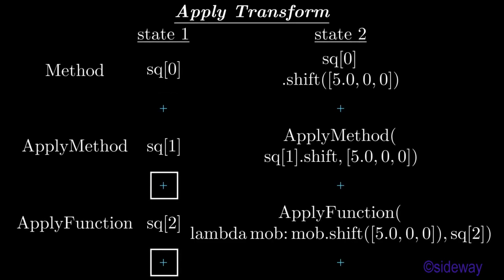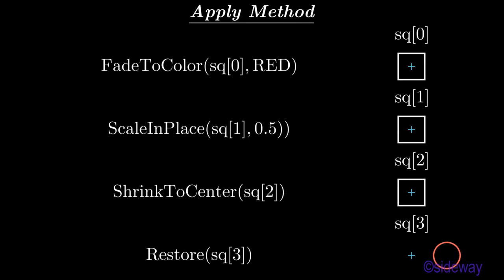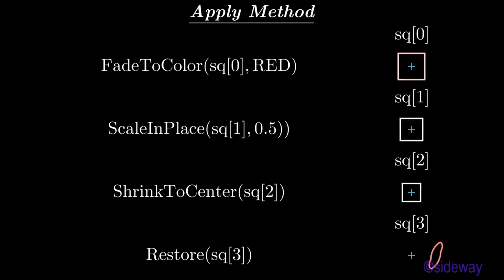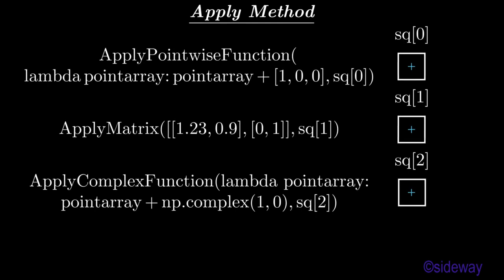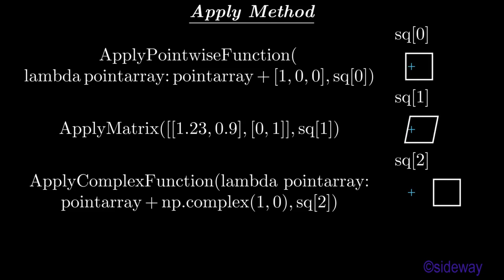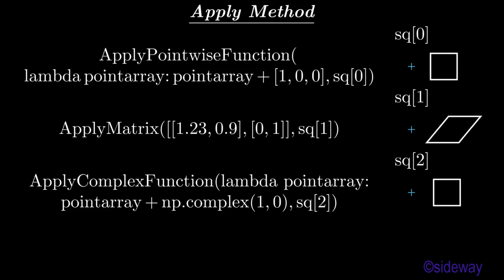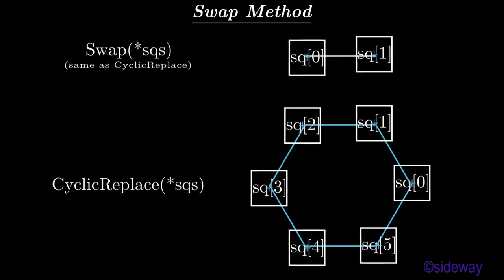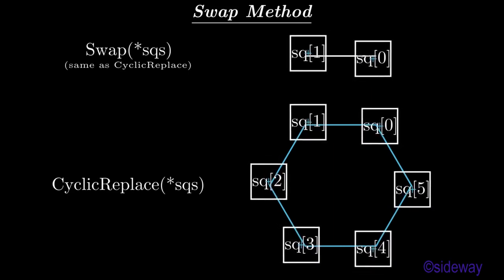basic-manim.210201951v0_transform001b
Chapters:
00:00 Start Screen
00:14 Apply Transform: Method, ApplyMethod, ApplyFunction
00:35 Apply Method: FadeToColor, ScaleInPlace, ShrinkToCenter, Restore
01:24 Apply Method: ApplyPointwiseFunction, ApplyMatrix, ApplyComplexFunction
02:17 Swap Method: Swap, CyclicReplace
03:02 End Screen